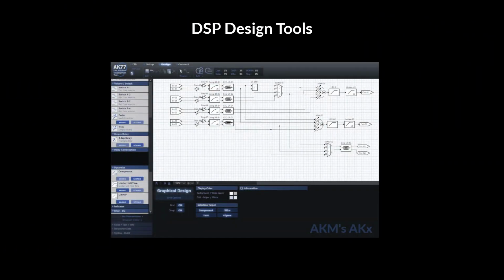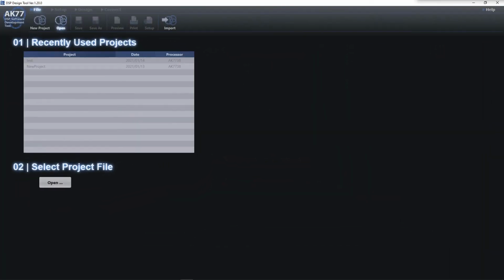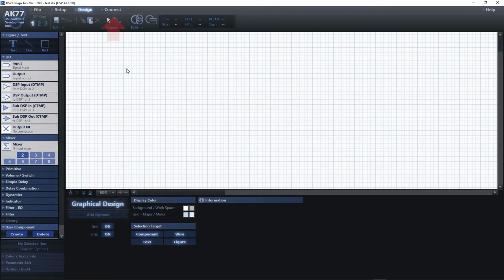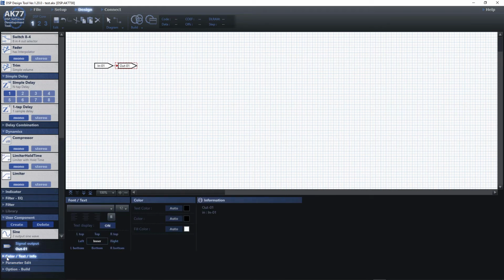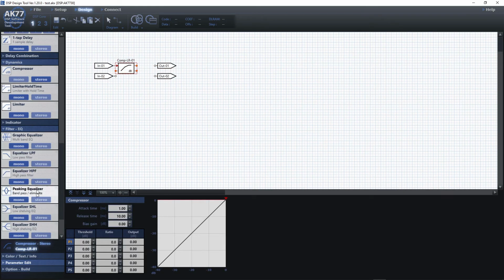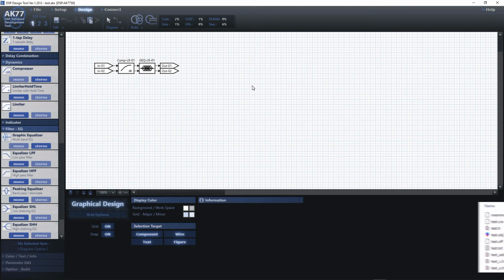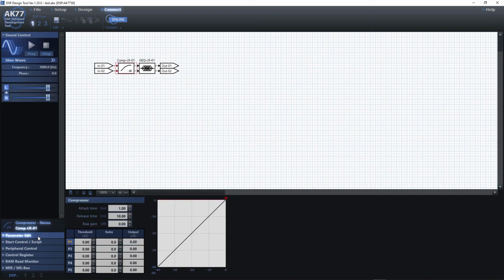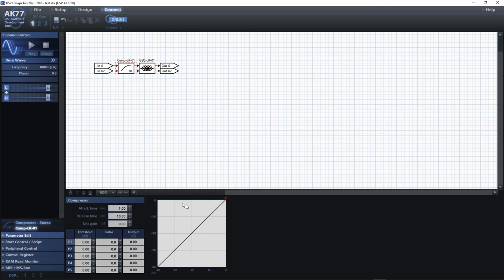AKx DSP Development Tool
AKx is AKM’s Graphical DSP Development Tool.  Its drag-and-drop user interface enables very quick audio system prototyping and design, with no formal programming experience required.  AKx contains all the standard DSP processing blocks (EQs, mixers, compressors, filters, etc) that you’ll need to bring your audio product from your imagination to your loudspeakers.  AKx is free – contact your local sales rep to request a copy.